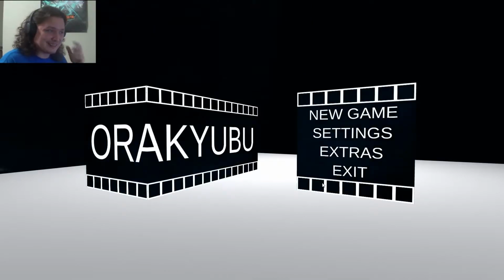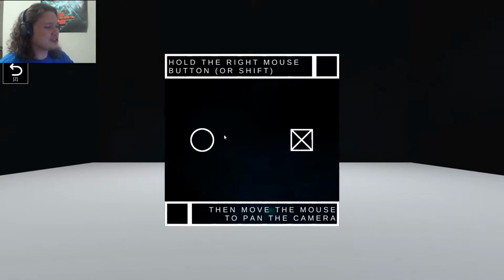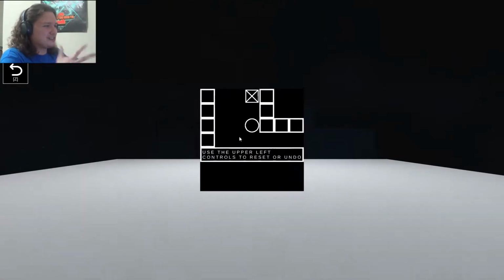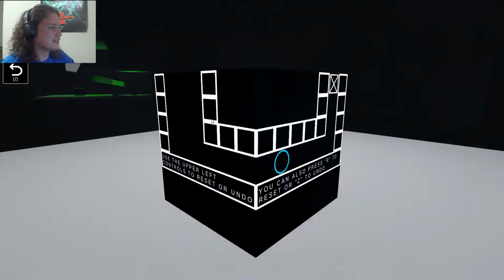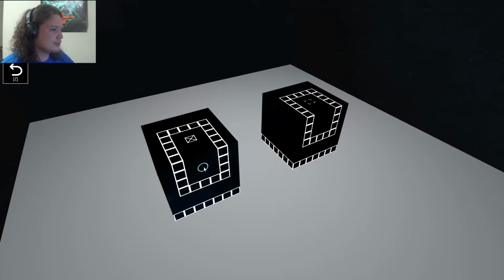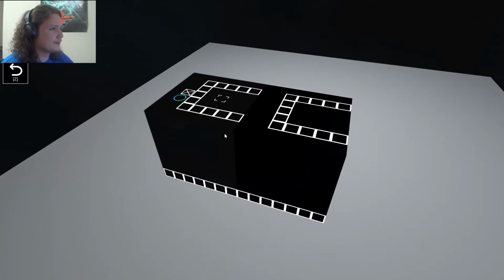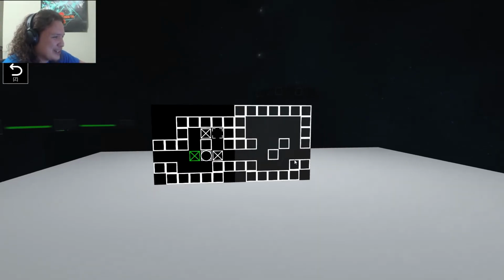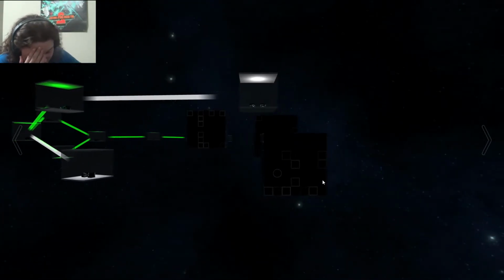My IQ is reaching maximum levels! | Orakyubu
Hey everyone, sorry about taking forever to release another video. I’ve been a little busy, but hopefully I can get videos out more frequently. I hope you all have an amazing day and remember to stay awesome.